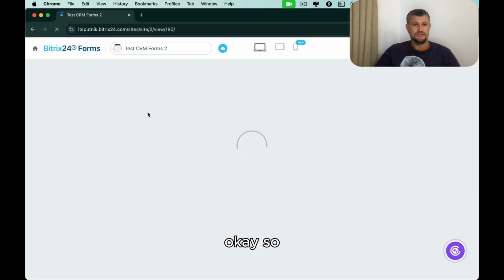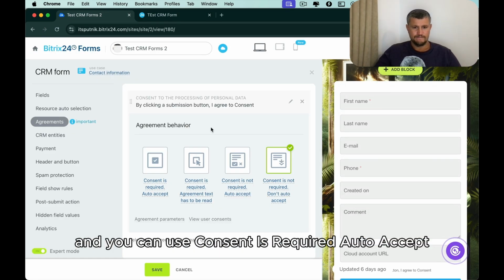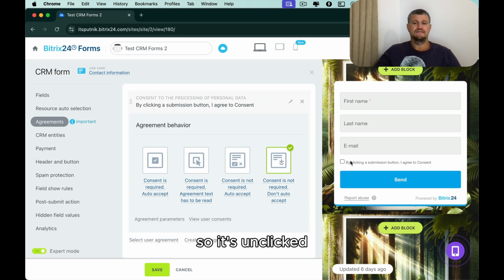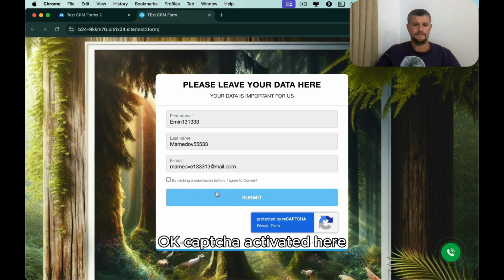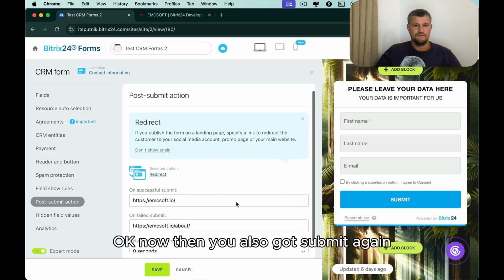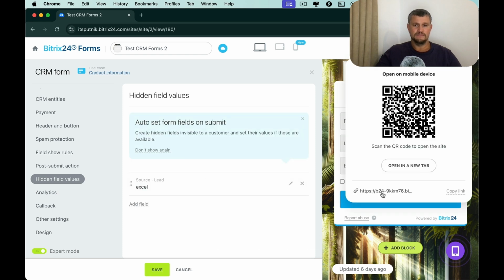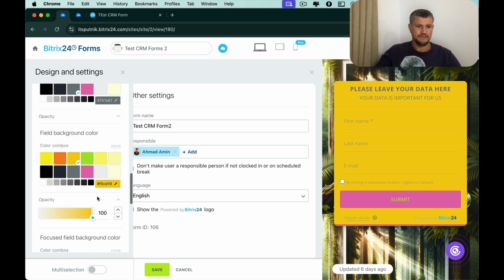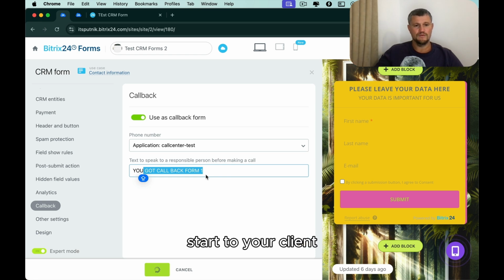Bitrix24 Training Course 15. CRM Forms: Agreements, Spam protection, Hidden fields, Call-back, more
Welcome to our Bitrix24 Training Course – Appendix 15: CRM Forms. In this lesson, we dive into the advanced features of Bitrix24 CRM Forms to help you create more effective and compliant lead capture processes.

🔍 What We Cover in This Video:
✔️ How to add Agreements and Consents (GDPR compliance)
✔️ Customizing the Form Header and Submit Button
✔️ Implementing Spam Protection for safer data collection
✔️ Defining the Post-Submit Actions (redirects, messages, etc.)
✔️ Using Hidden Field Values to pass contextual data
✔️ Enabling the Call-Back Feature for instant contact

💡 Whether you're setting up forms for marketing, support, or sales, these tools will help you enhance user experience and improve your automation workflows.